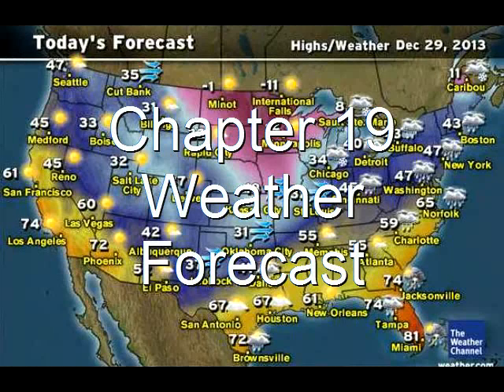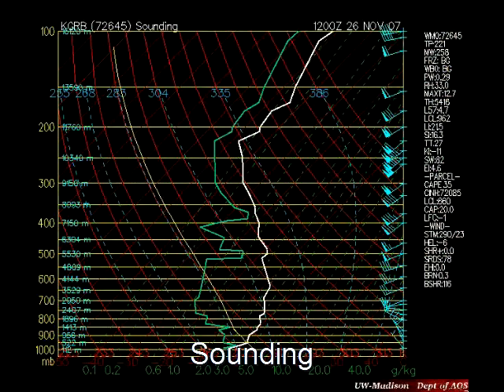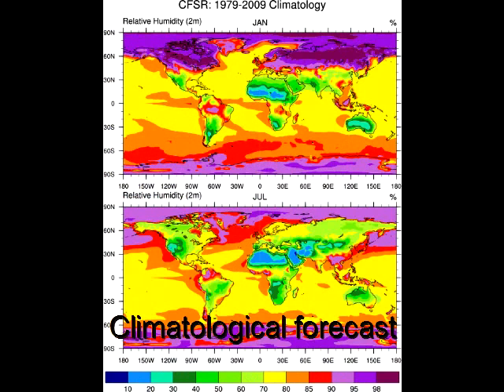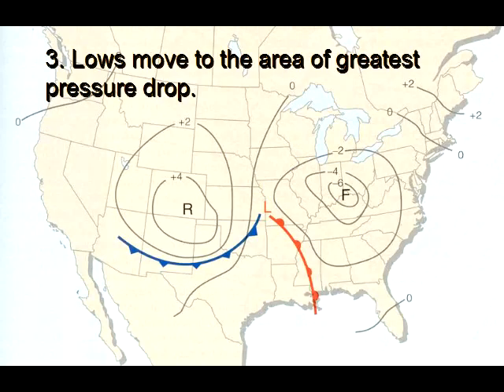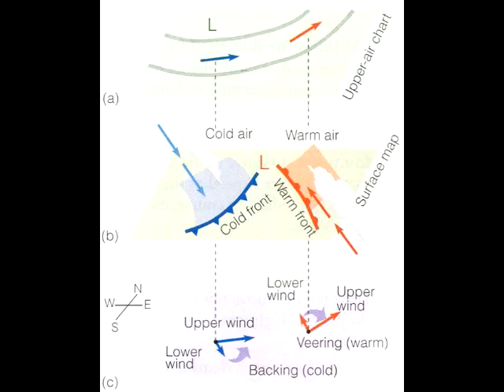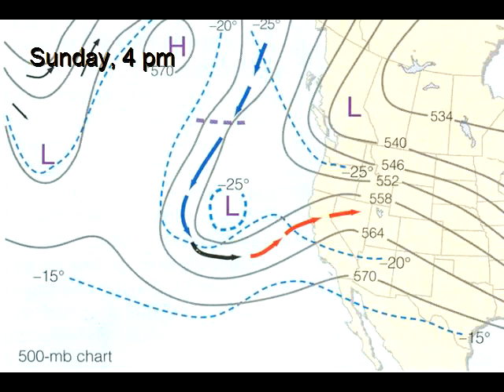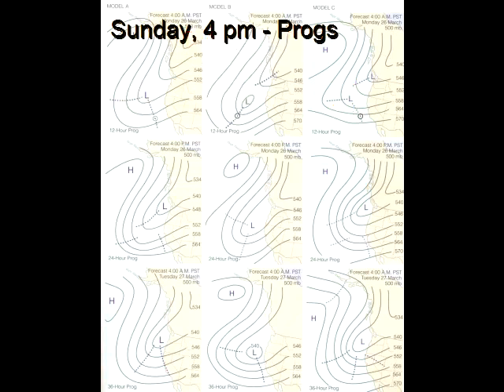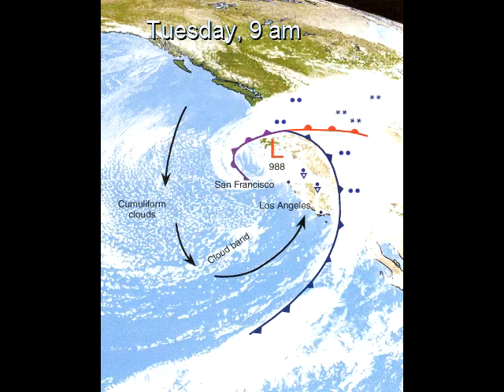Chapter 19 Weather Forecast